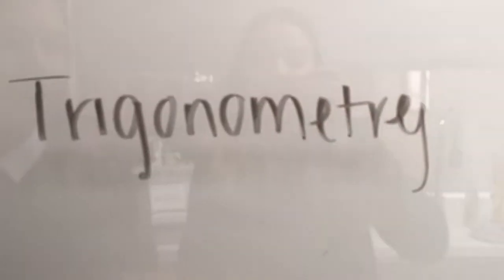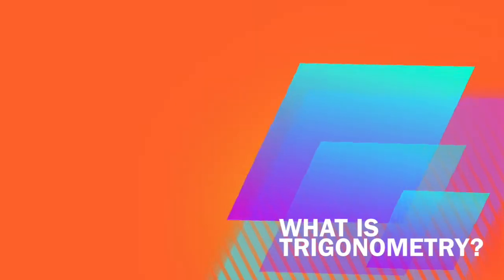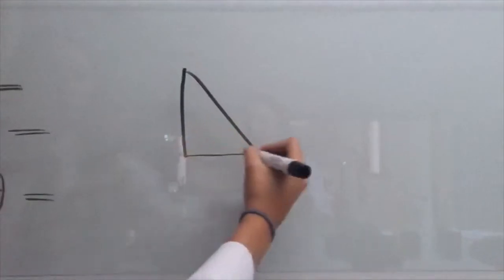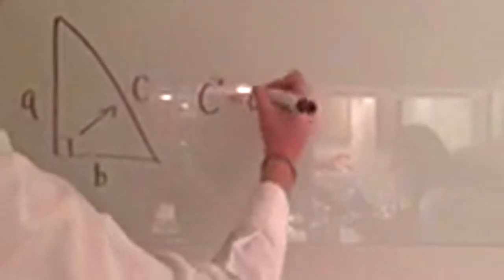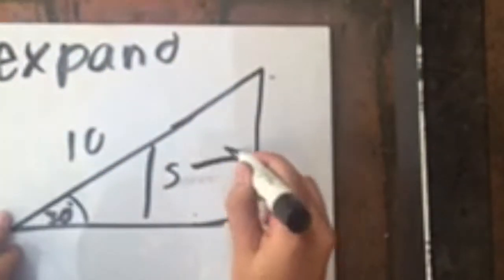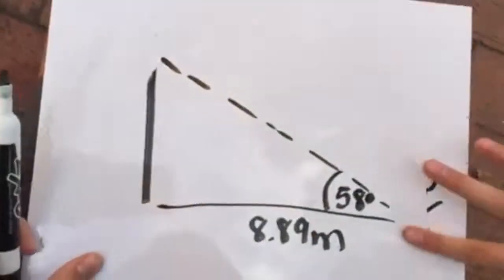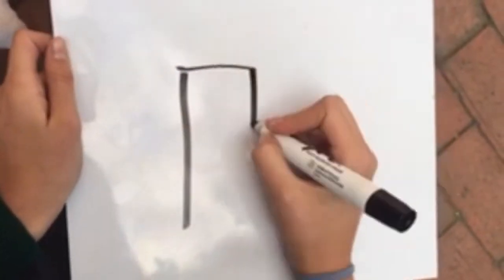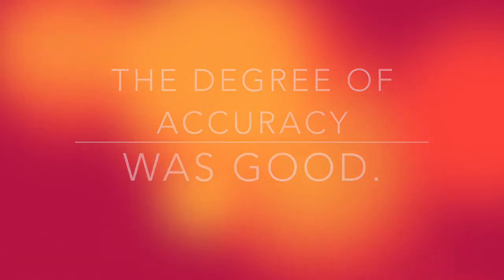Trigonometry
Trigonometry, math summative video by Manuela Lorduy & Antonia Sandoval